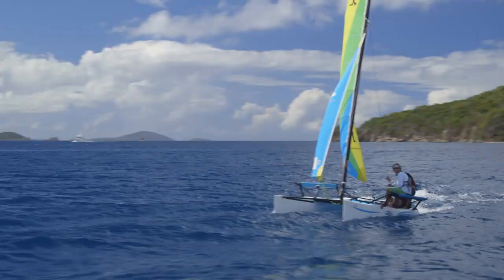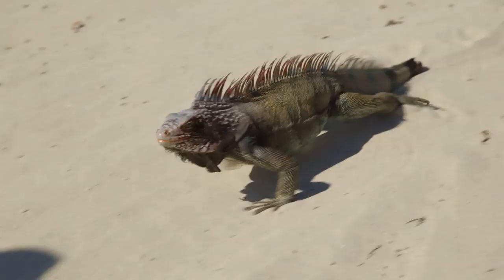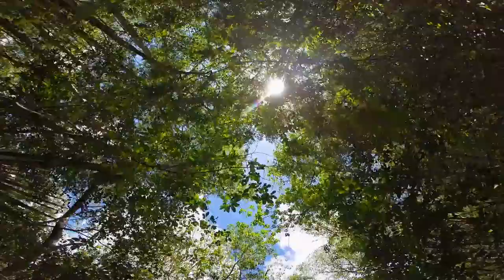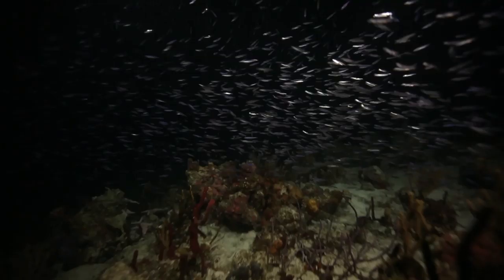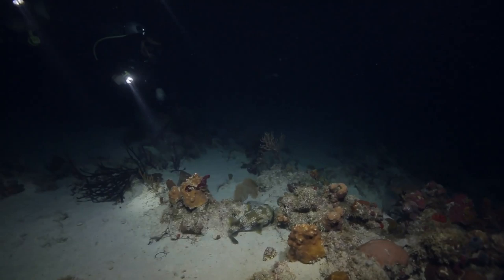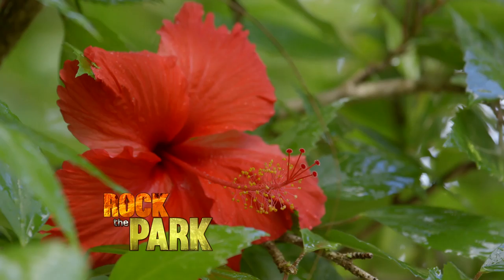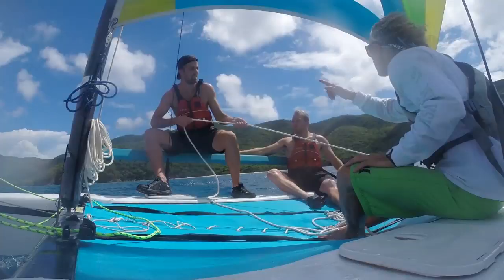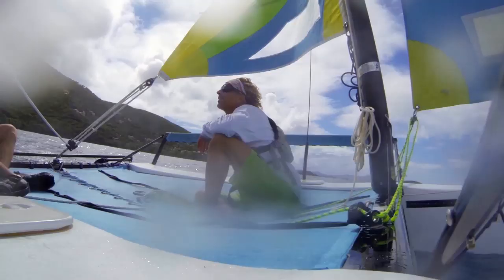USVI: Virgin Islands National Park St. John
St. John sits in a cluster that forms the U.S. and British Virgin Islands, USVI. Two-thirds of the island is a National Park and is known for its large coral reefs, clear water and marine life. Join Jack and Colton as they explore St. John’s history and go on their first night dive!

Check out our other playlists and learn about camping hacks, hiking tips, national park history, white water rafting, marine life, mountaineering, and bear encounters; plus many more tips and tricks to get you excited and inspired about outdoor camping, backpacking, kayaking, mountaineering, and more!